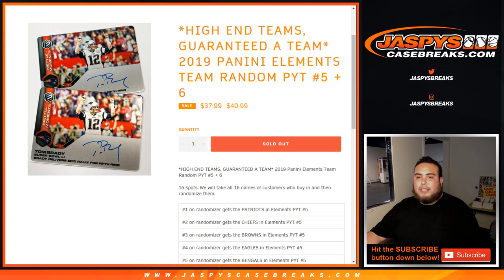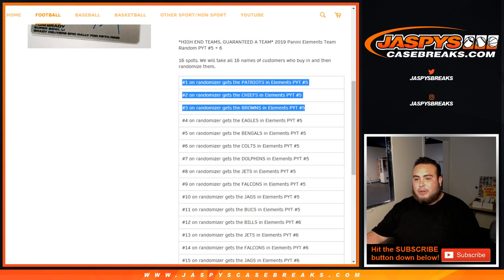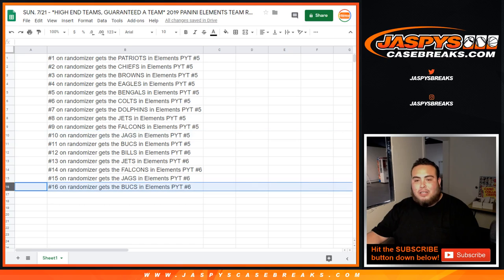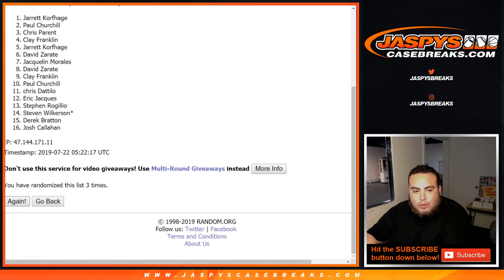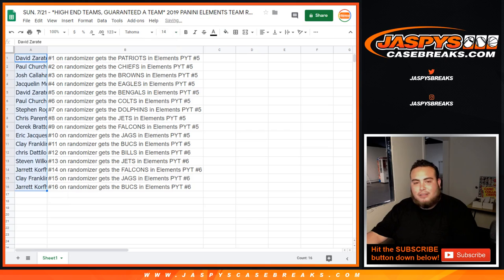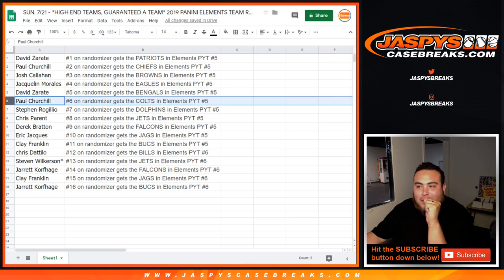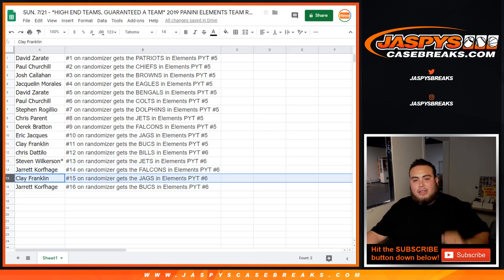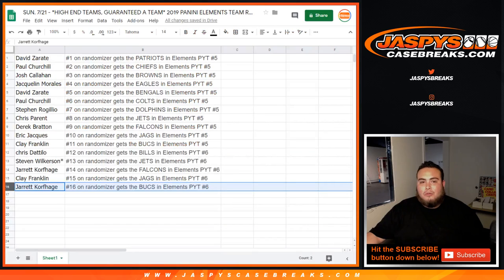SUN. 7/21 - *HIGH END TEAMS, GUARANTEED A TEAM* 2019 PANINI ELEMENTS TEAM RANDOM PYT #5 + 6